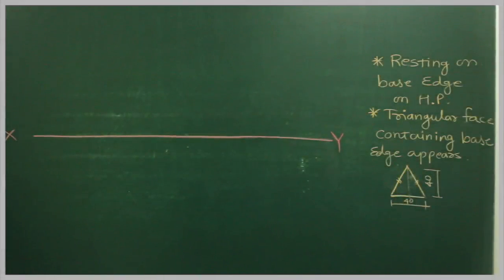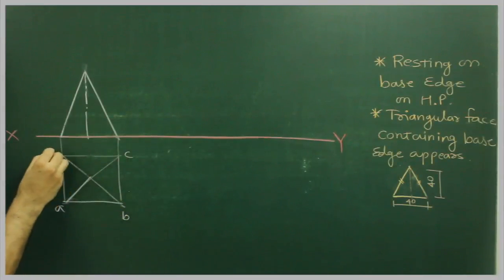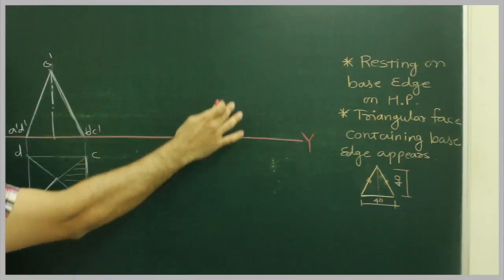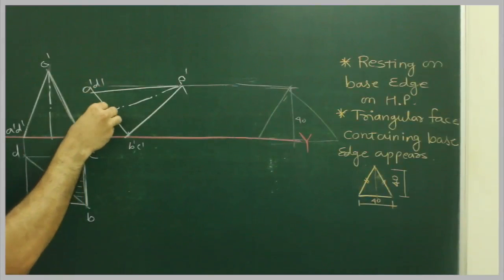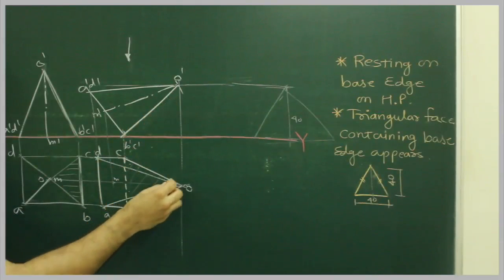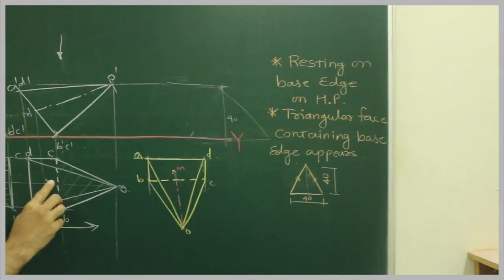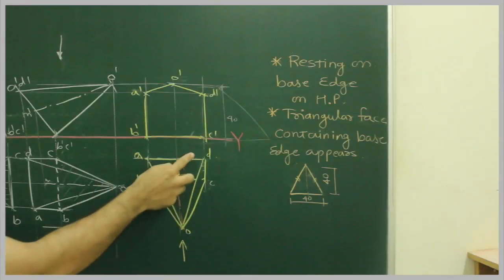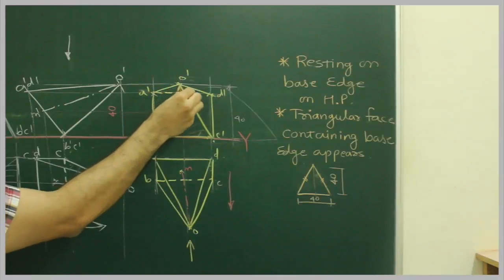Projections of solids 21(type 3) ( Engineering and diploma students)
A Square pyramid rests on one of its base edges
so that the triangular face containing the base edge on
which the pyramid rests appears in elevation as  an isosceles
triangle of base 40mm and altitude 40mm.
Draw its projections. Side = 40mm and Axis = 60mm.